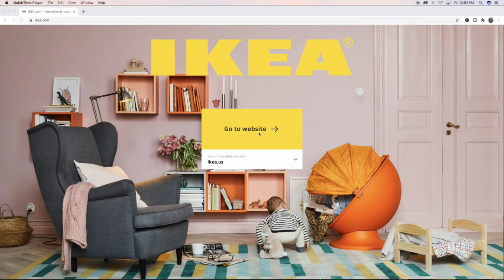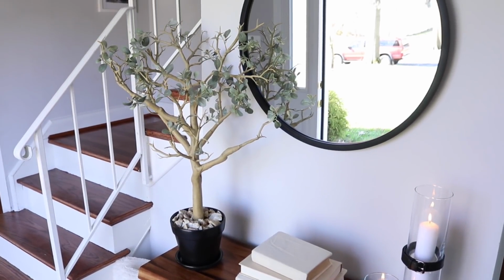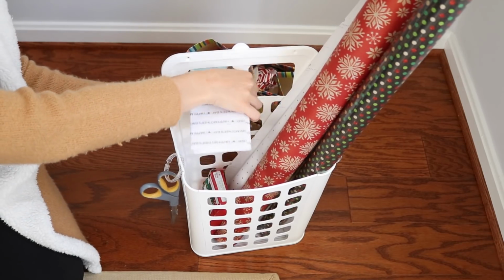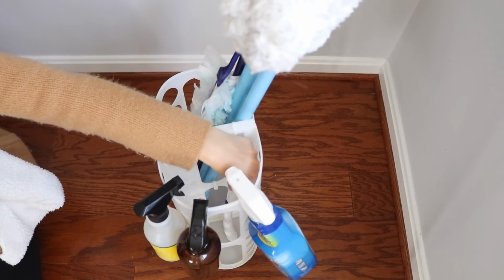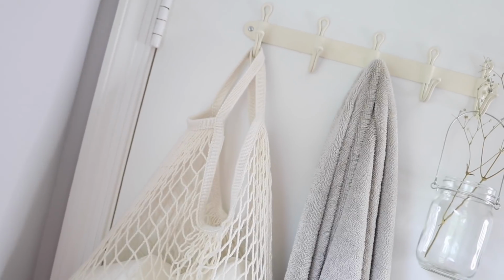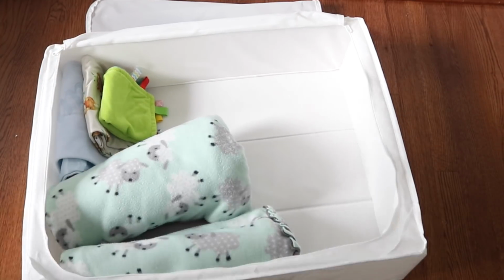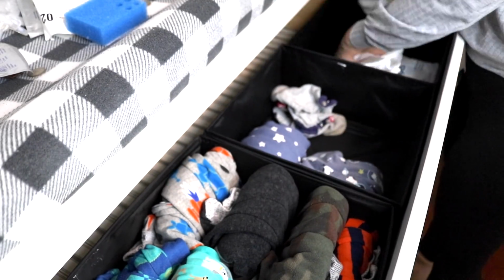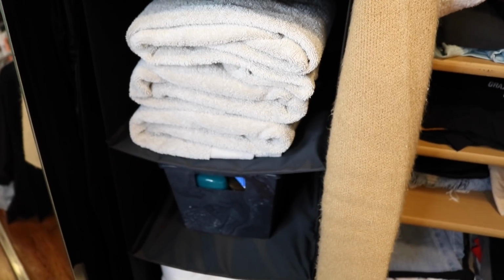IKEA HOME ORGANIZATION HACKS UNDER $10 + HAUL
Hi guys! I would like to think I run a pretty tight ship over here but the REALITY was there were little areas all around my house that were so UNORGANIZED! So I took a trip to place where organization and affordability collide, IKEA. All of the items I share in this video cost less than $10 per item, some even as low as $2.99! For quality organization, it is just UNBEATABLE. I hope this inspires you to make the most of your spaces and GET ORGANIZED!Until next week!

Xo,
Fia